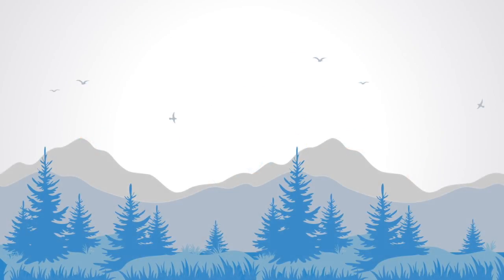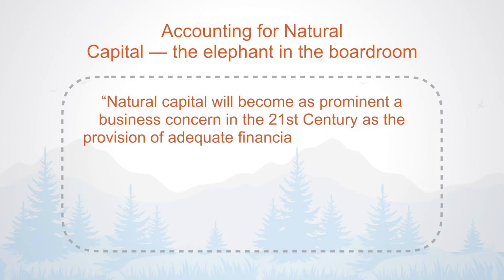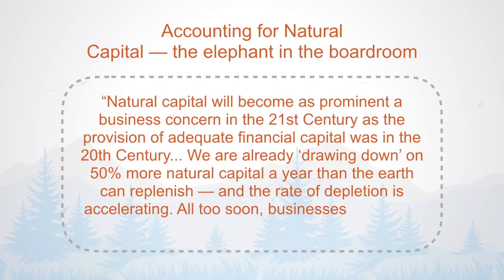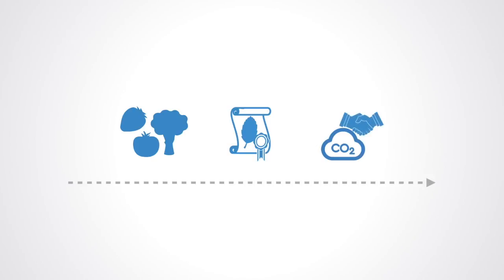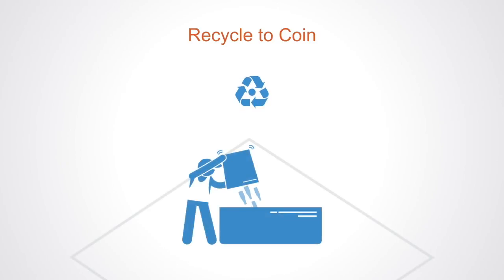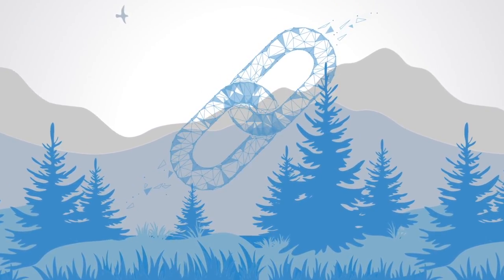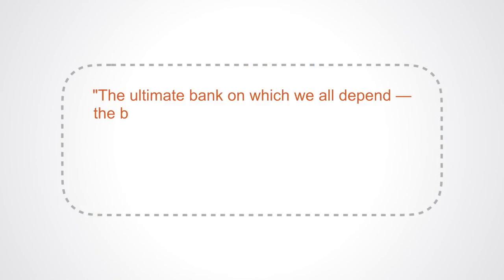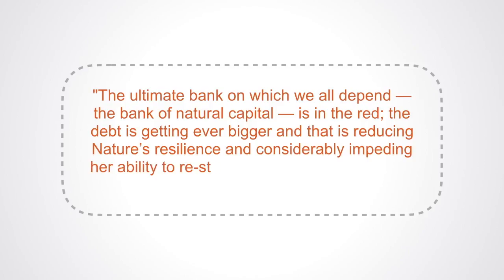Blockchain & Environment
The application of blockchain to the environment is rarely talked about, but we will try to illustrate in this video how this could turn out to be one of its most important potentials of this technology.